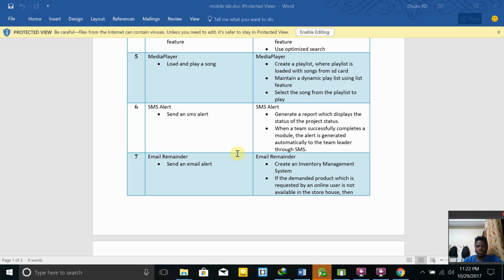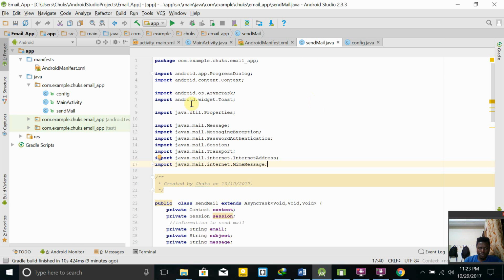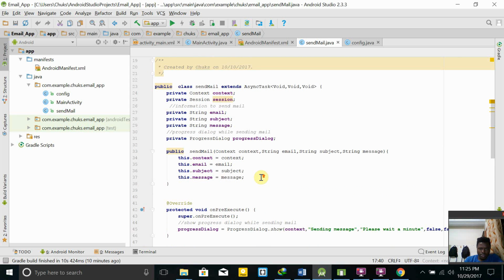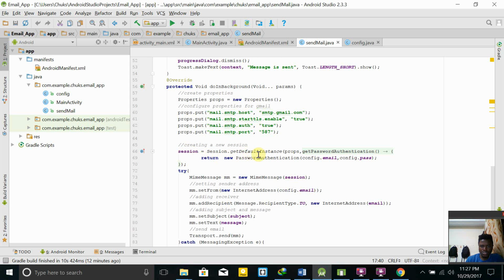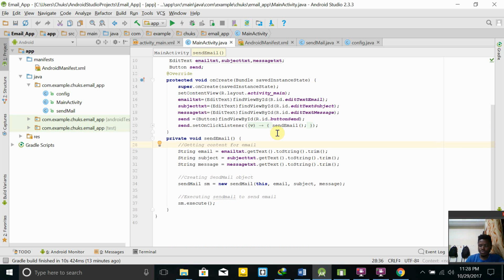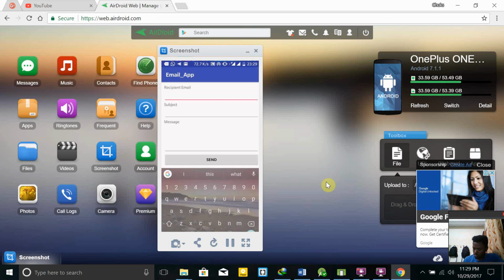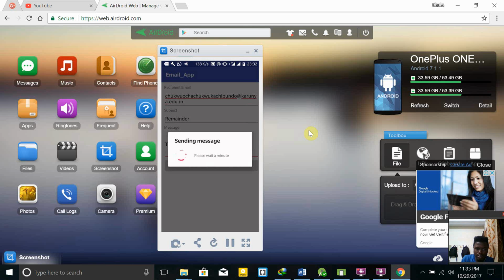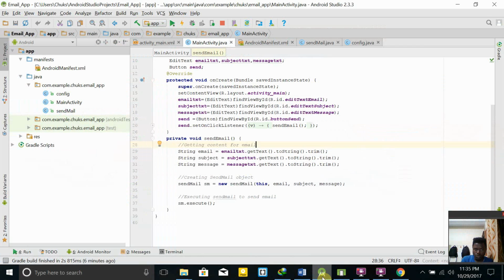Mobile App Development Lab EX 7: Email Remainder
To Create an android app for Sending Email Remainders.